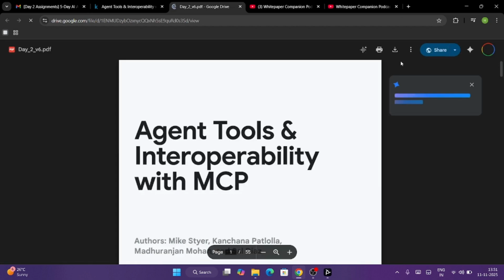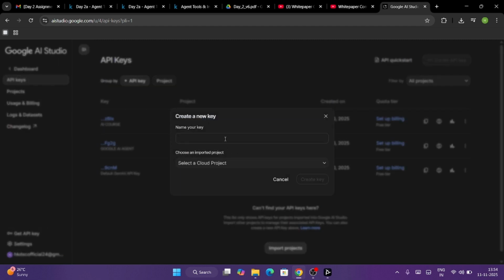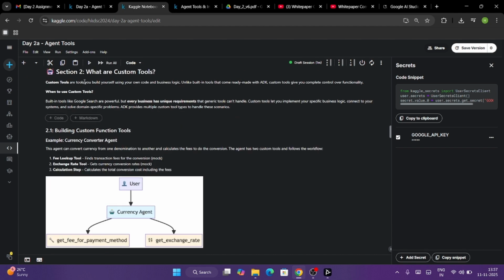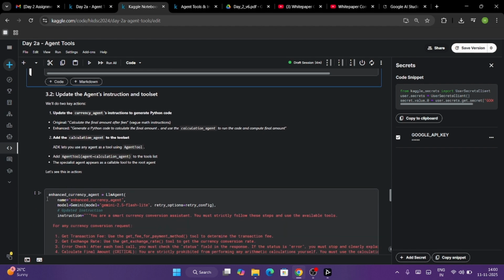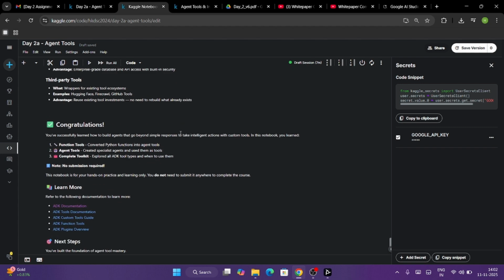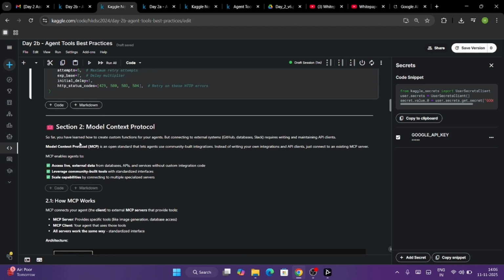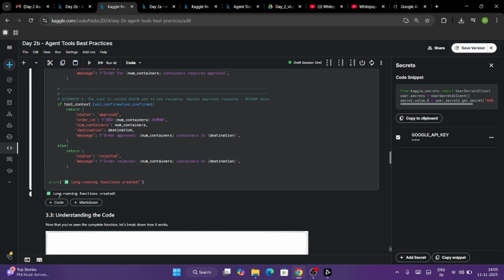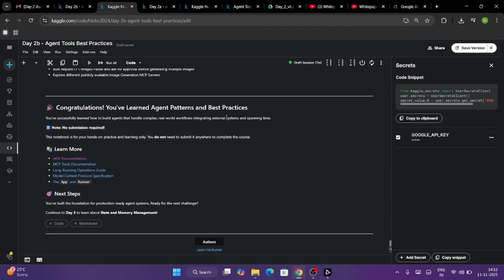DAY 2 Google AI Agents | Agent Tools, MCP, & Long-Running Actions Explained (Hands-On Demo)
Welcome back, AI Enthusiasts! 🤖
In this video, we dive deep into DAY 2 of the Google + Kaggle 5-Day Intensive AI Agents Course.
We’ll cover every assignment, walkthrough, and key concept — so you can complete your tasks faster and understand how AI agents actually think!

💥 What You’ll Learn Today:

Full Day 2 Assignment Walkthrough 🔍

How to fix common errors (API / resource issues) ⚙️

Real AI Agent demos + tips from my own project

Pro insights to get ahead in the AI competition 💪

🎓 Bonus: I’ll share how I cracked the Day 1 challenges and prepared for Day 3’s advanced topics!

📚 Resources Mentioned:
👉 Official Course: Kaggle AI Agents Course

👉 Day 1 Video: [link to your previous video]

🧩 Timestamps:
00:00 Intro
01:05 Day 2 Overview
05:10 Assignment 1 – Explanation
12:40 Assignment 2 – Debugging API Errors
22:30 Pro Tips & Tricks
30:00 What’s Next? Day 3 Sneak Peek 👀